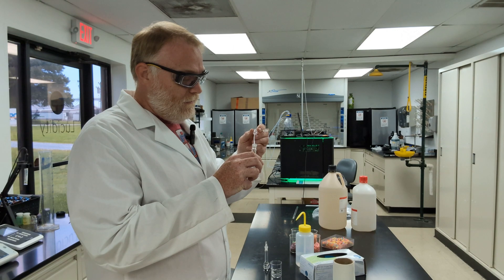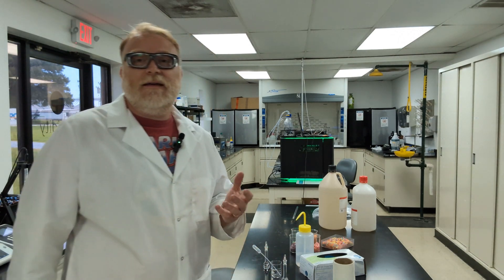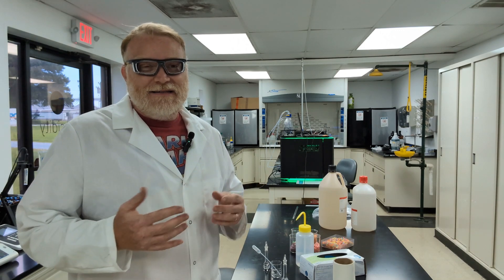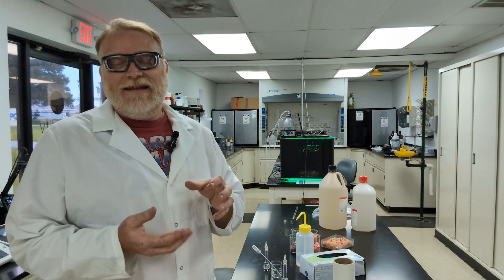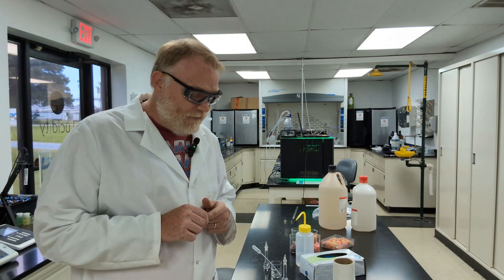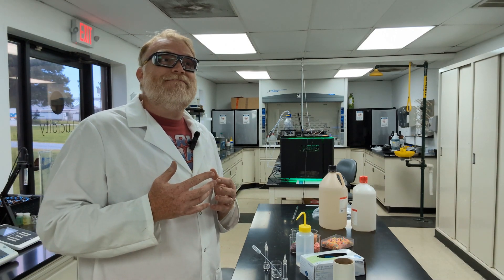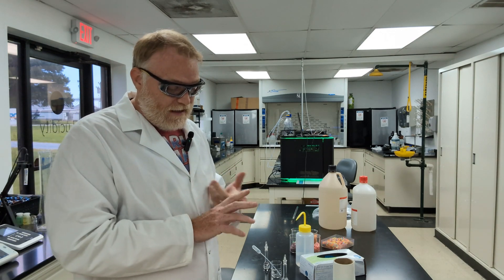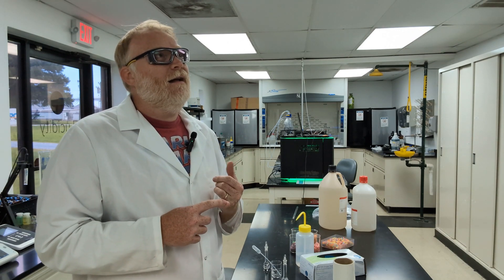How to decide which solvents to use for GC analysis and sample preparation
Dan explains why he chooses certain solvents for preparing samples for chemical analysis by Gas Chromatography (GC).